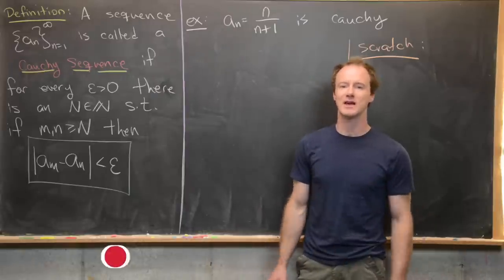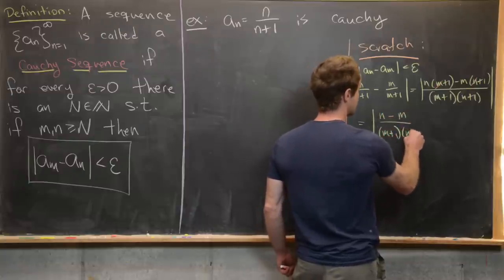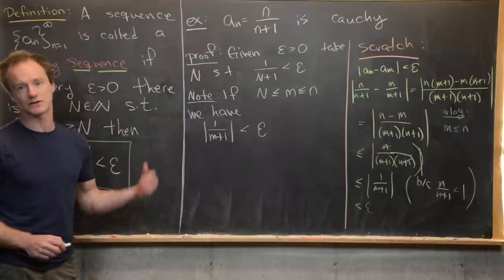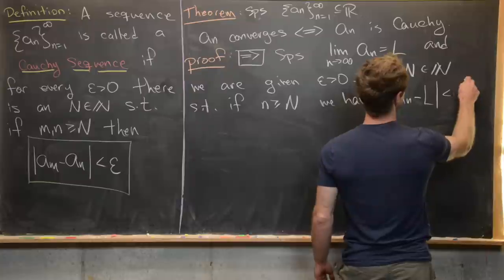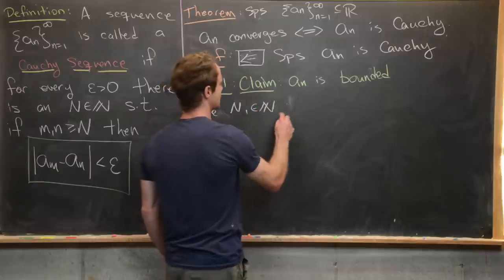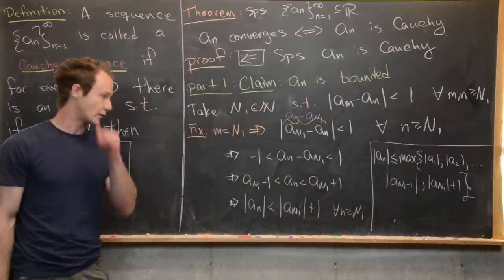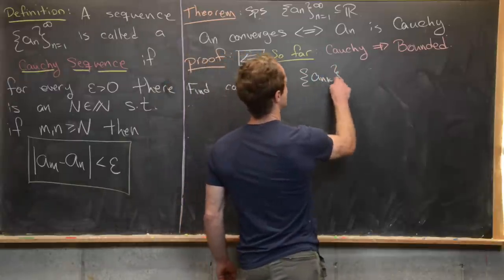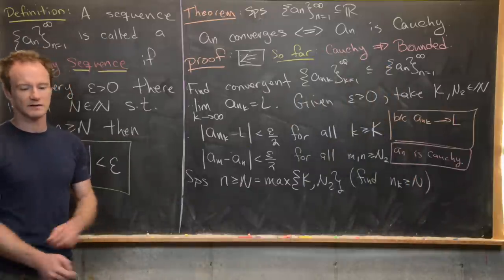Real Analysis | Cauchy Sequences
We introduce the notion of a Cauchy sequence, give an example, and prove that a sequence of real numbers converges if and only if it is Cauchy.

Differential Forms: